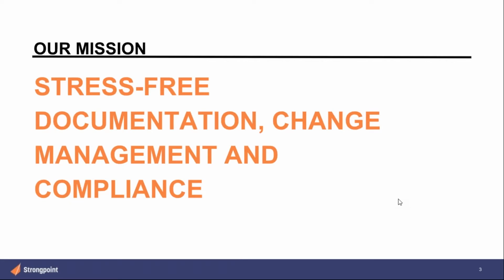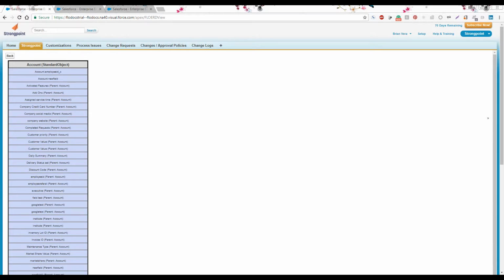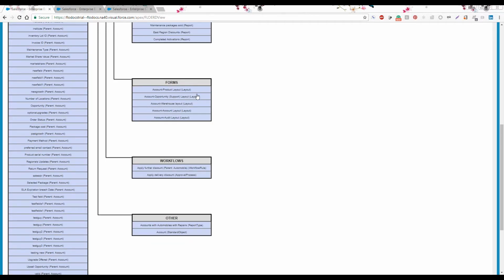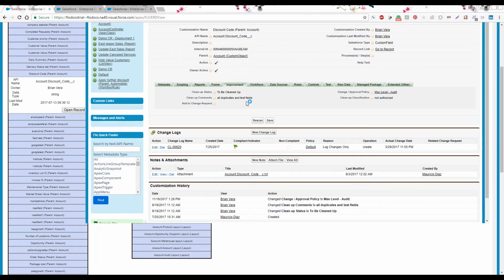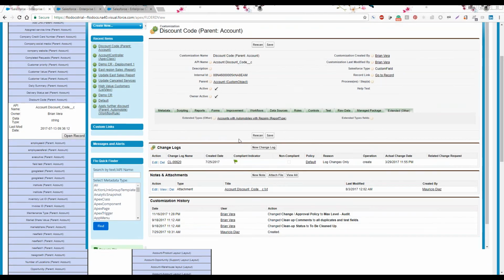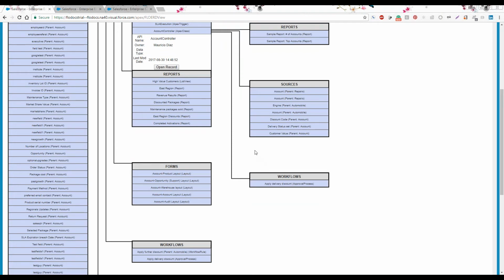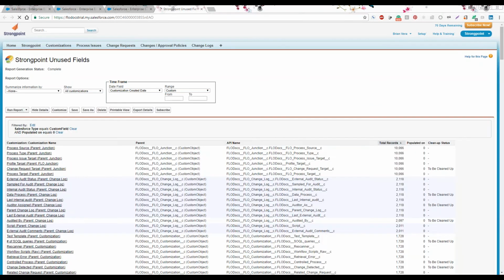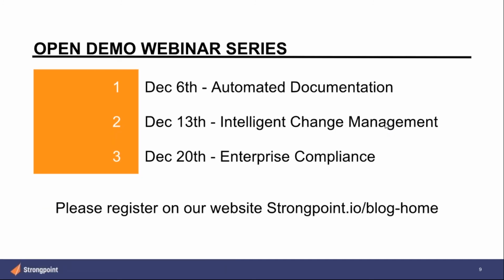Open Demo Series for Salesforce - Automated Documentation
This Open Demo Series will give you the opportunity to look into our 3 different product tiers, and we will show you how they can help your company be more productive.